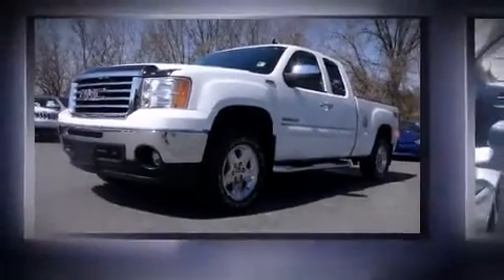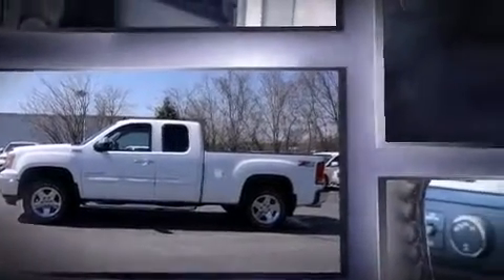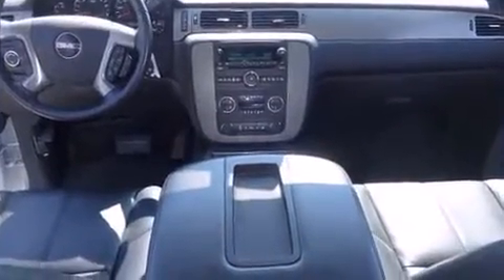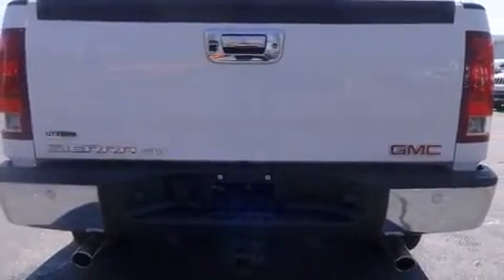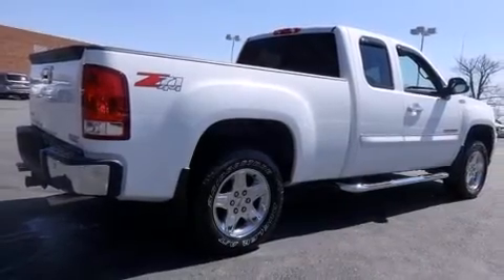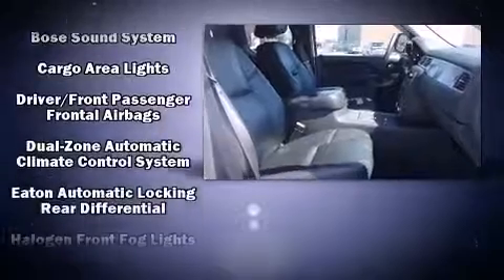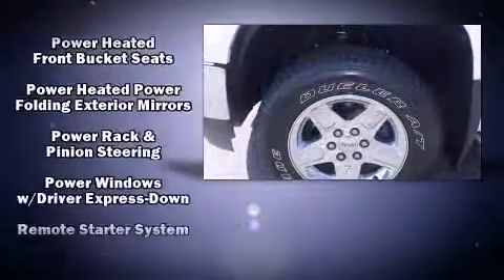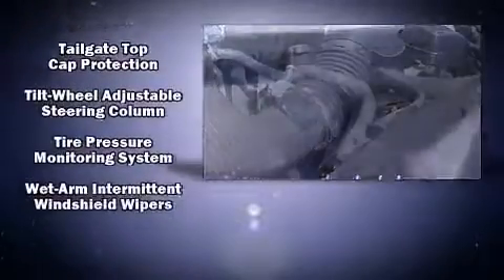2010 GMC Sierra 1500 SLT in Greensboro, NC 27407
3633 W. Wendover Ave

Take command of the road in the 2010 GMC Sierra 1500. This 4 door, 5 passenger truck just recently passed the 30,000 mile mark! It features an automatic transmission, 4-wheel drive, and a powerful 8 cylinder engine. It includes leather upholstery, a trip computer, a rear step bumper, an outside temperature display, heated seats, fully automatic headlights, a trailer hitch, and a split folding rear seat. Premium sound drives 7 speakers, providing you and your passengers a sensational audio experience. Passenger security is always assured thanks to various safety features, such as: dual front impact airbags, head curtain airbags, traction control, a security system, onStar, and ABS brakes. Electronic stability control stands out as a technologically savvy innovation, keeping you better connected to the road. We pride ourselves in consistently exceeding our customer's expectations. Stop by our dealership or give us a call for more information.